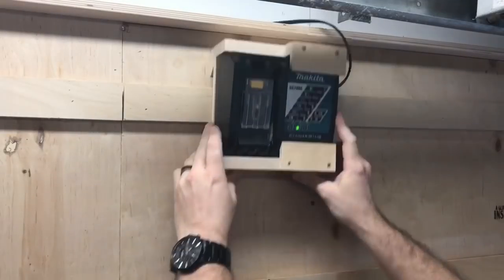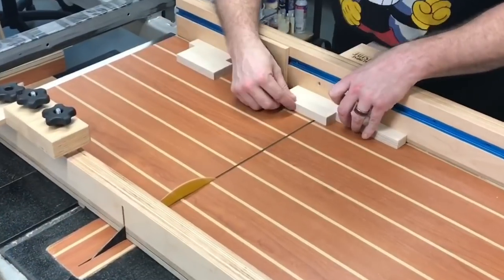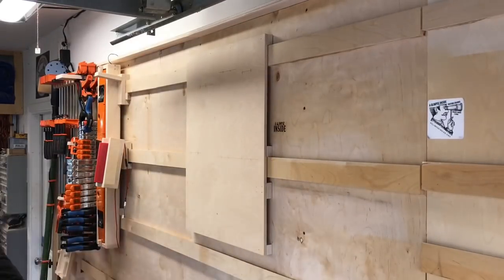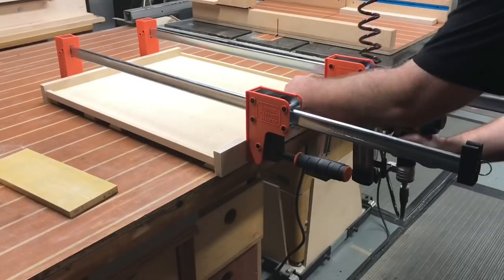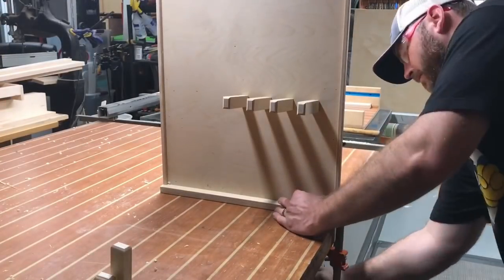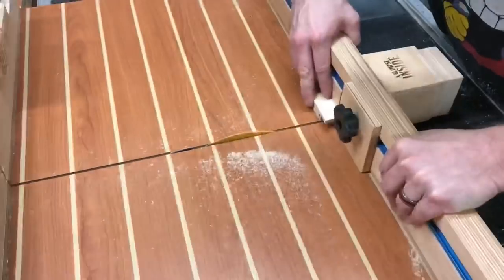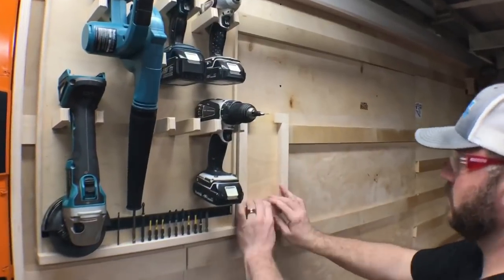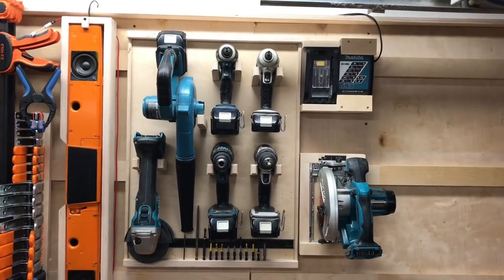French Cleat Organization | Cordless Tool Storage | DIY Charging Station | Woodworking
How to build a French cleat system that will hold all of your cordless tools

Thank you Pony Jorgensen!

Clamps
24” bar clamps
12” HD f-style

A Huge Thank You to My Patrons:
Wesley Robinson
Steve Mills
Robbie Chaplin
Steve at Moonshine Metalworks
Mike Doc
Earl Price
Richard at FAB 423
Tharemy Hopkins